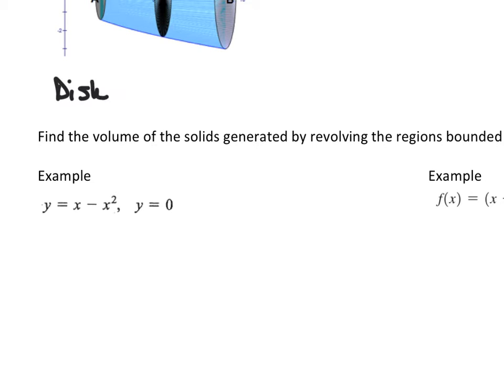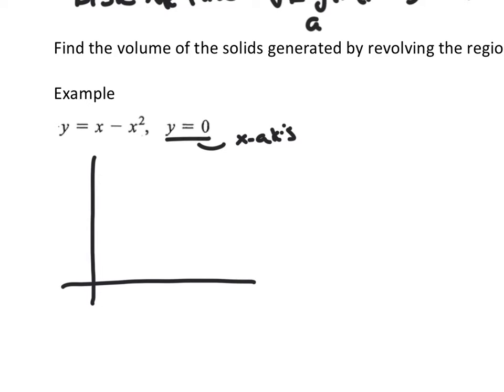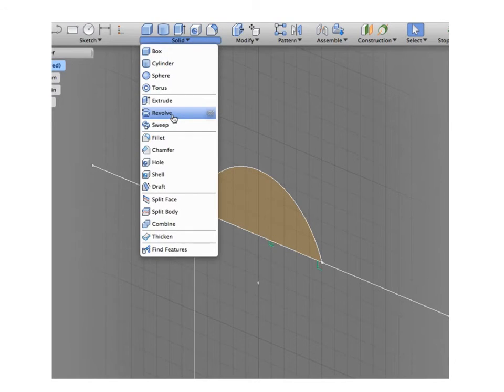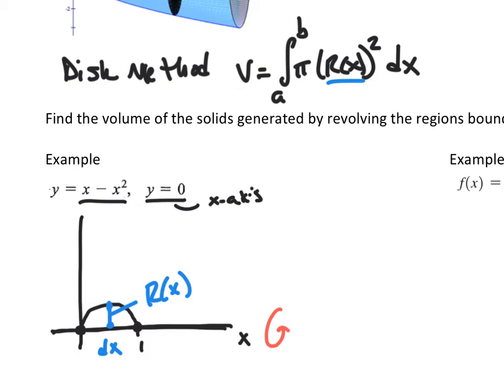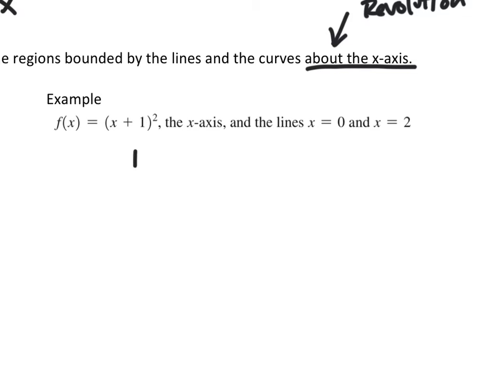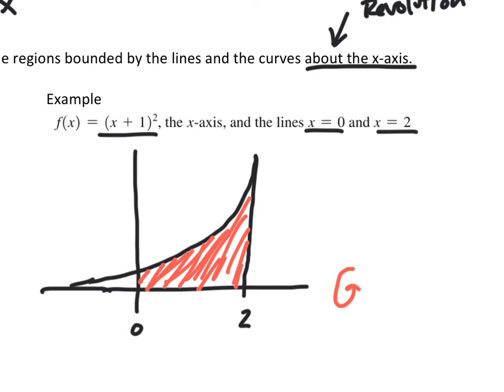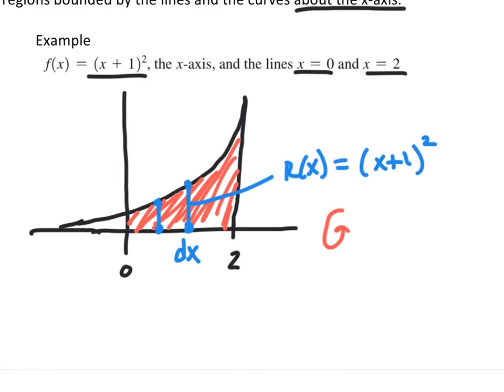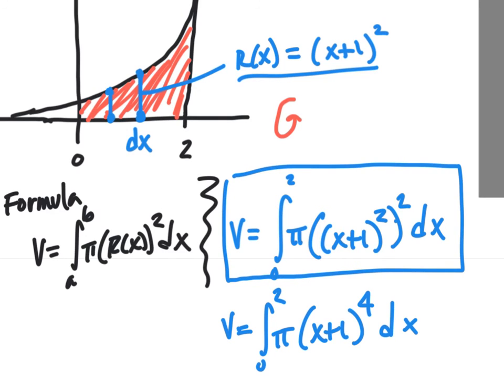CALC - 6.3 NOTES Part 3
This video shows an example of how to use the disk method to find the volume of irregular shapes.